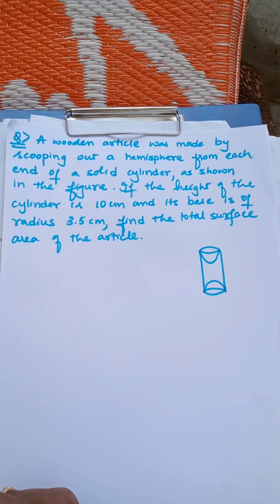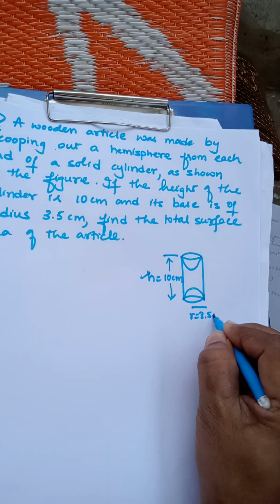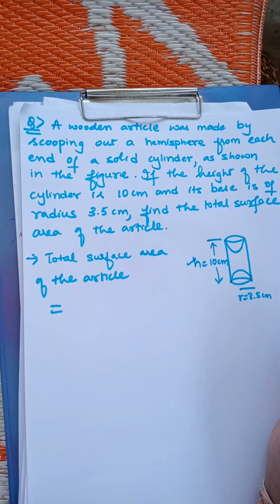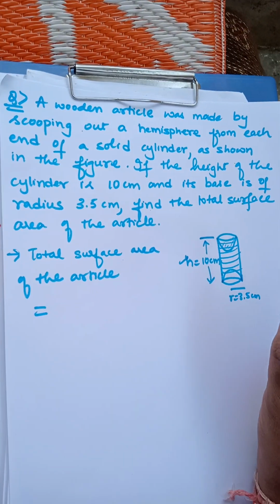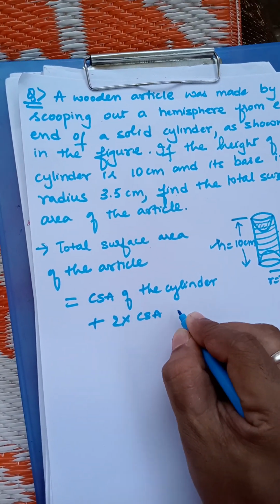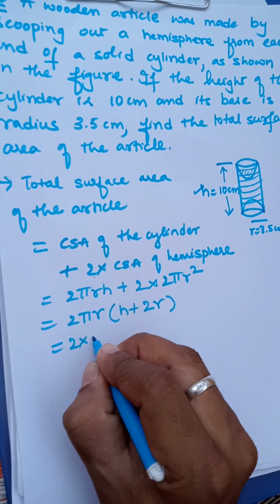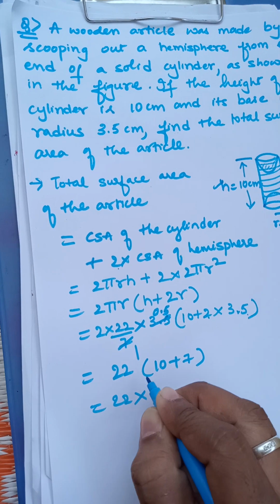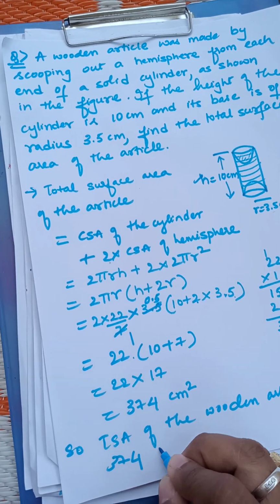Surface Areas and Volumes CBSE 2023 Mathematics board QP question